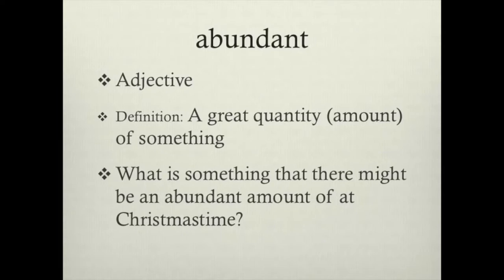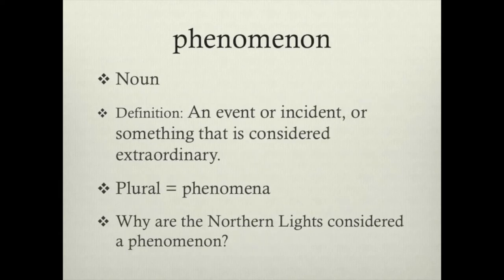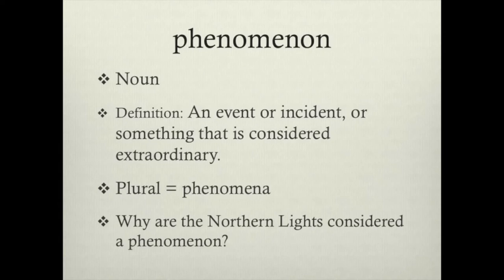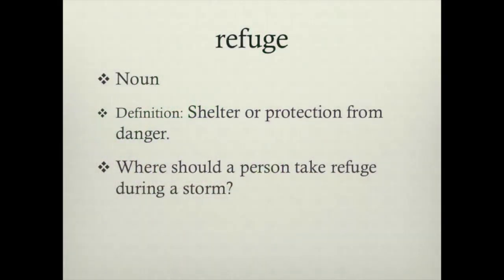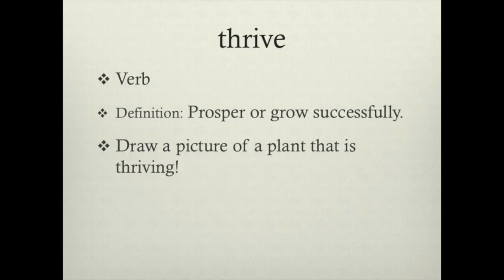Lesson 11 Vocabulary